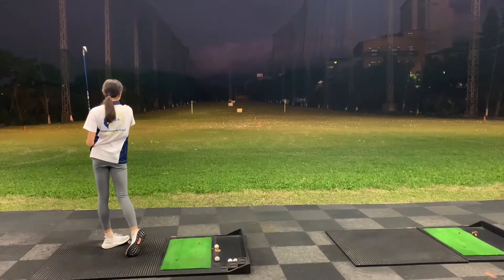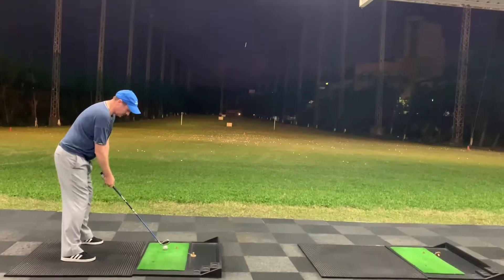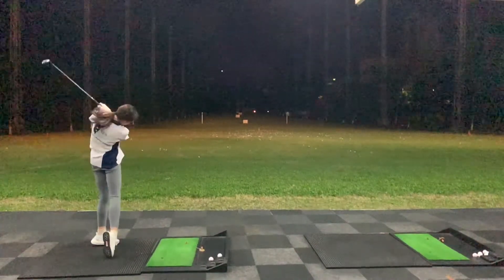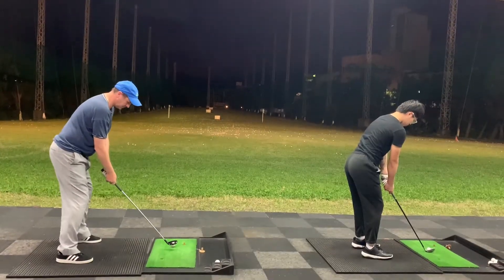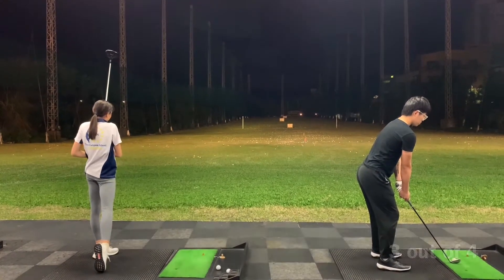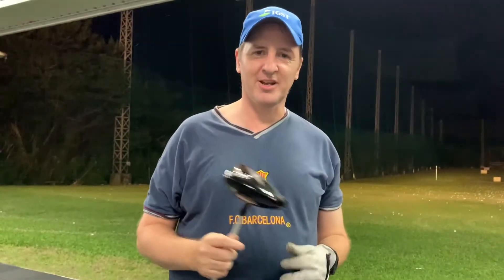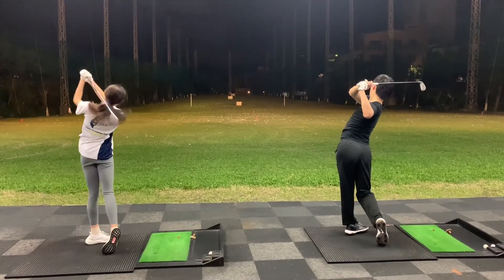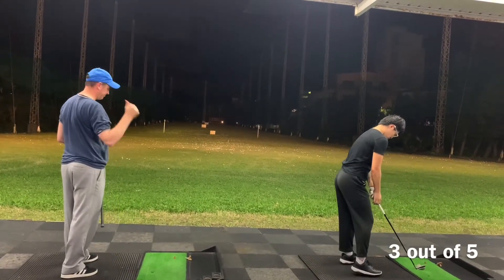Straight Ball challenge - Cassie Vs Coach Dad (344)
Cassie and Coach Dad have been working to try to get Cassie to maintain her posture through the strike in order to het a straighter ball!

Today Coach Dad lays down the gauntlet of the Straight ball Challenge - 5 balls winner hits the most straight balls at approx. normal carry distance.

They will use Cassie's clubs - 7iron, hybrid, Driver and finally Wedge

Let's see how bad of a beat down Cassie serves today!!